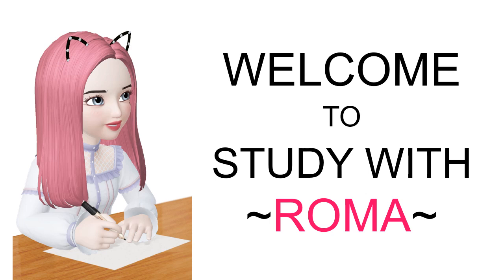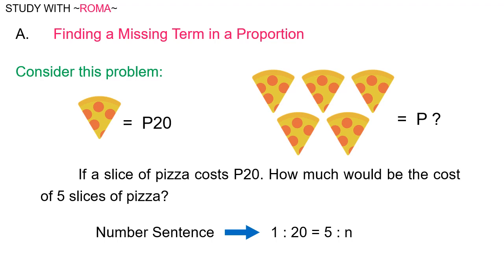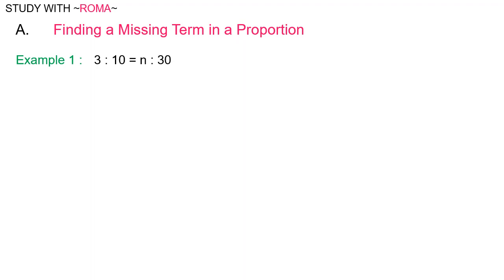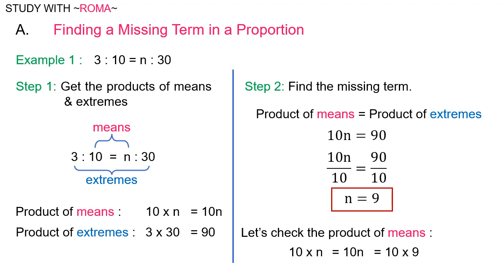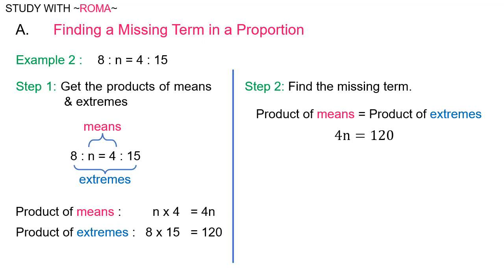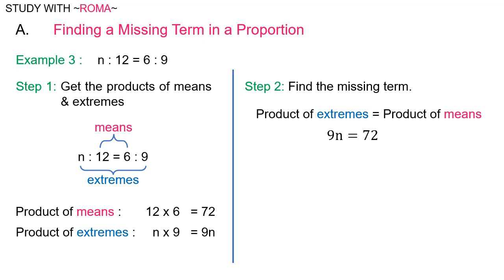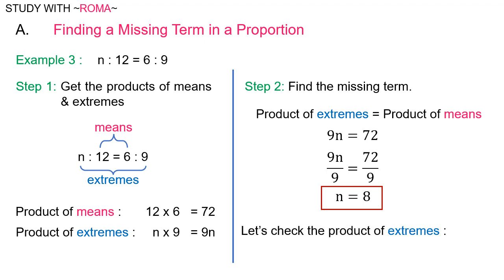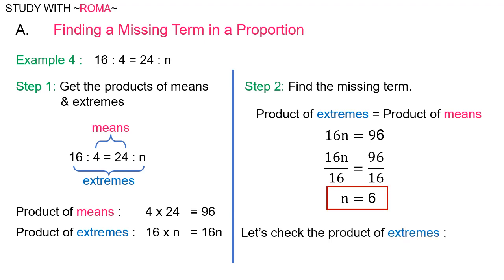Finding a Missing Term in a Proportion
Examples
   1.)  3 : 10 = n : 30
   2.)  8 : n = 4 : 15
   3.)  n : 12 = 6 : 9
   4.)  16 : 4 = 24 : n